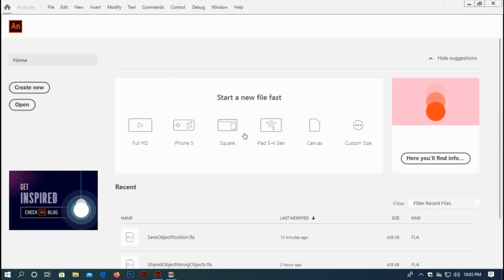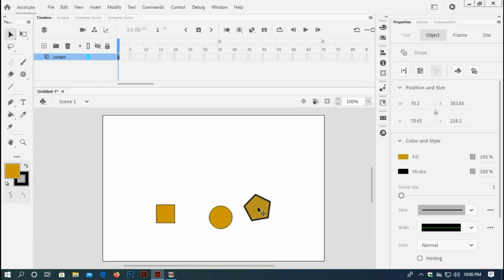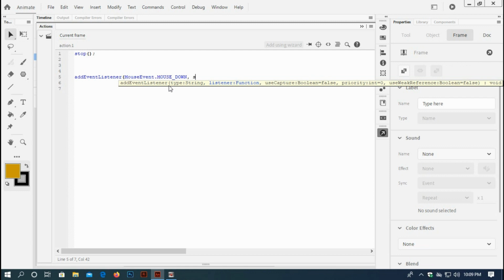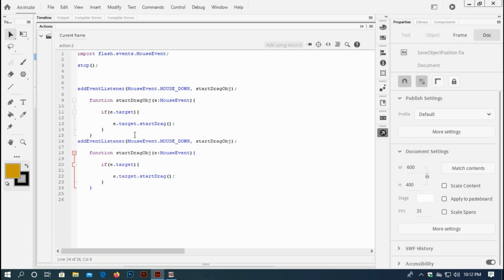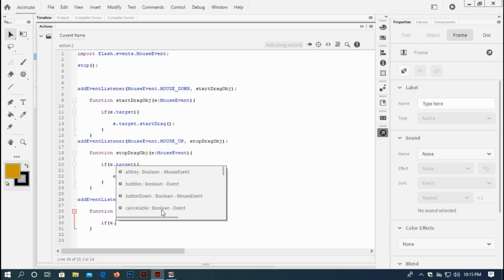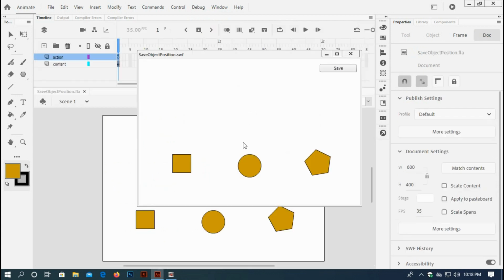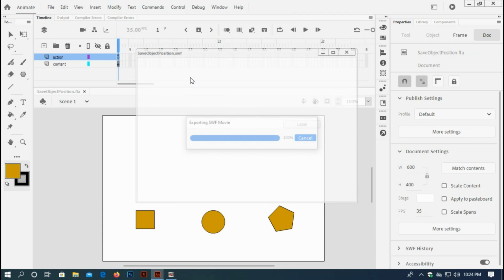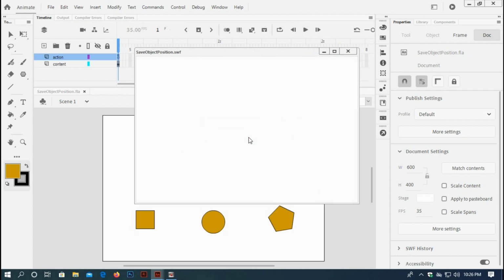How to save the position of an Object using Shared Object in Action Script 3.0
This is a tutorial for the beginners to give an idea of saving the position of an object using Shared Object in Action Script 3.0. Adobe flash or Adobe Animate is an object oriented programming. You can develop apps for computer, android & ISO very easily. Adobe Flash or Adobe Animate CC is a platform where you can build apps using timeline animation or script called Action Script 3.0. This is a channel where you can learn to make basic to advanced level of apps or games using timeline animation as well as action script 3.0